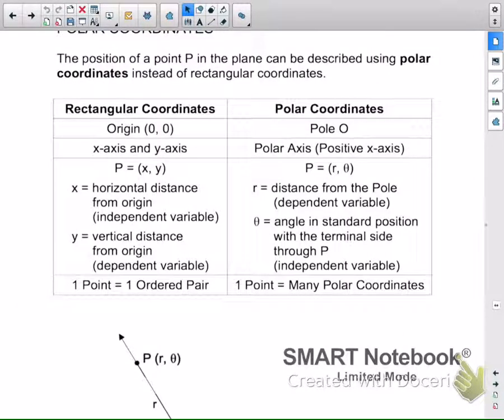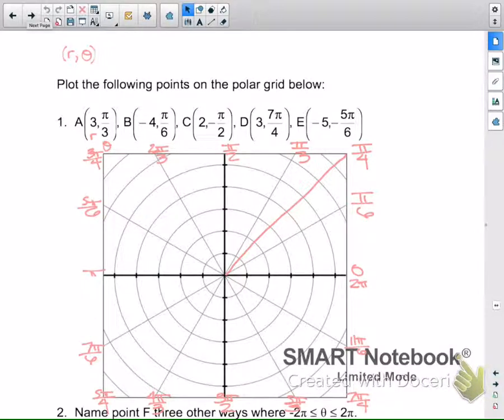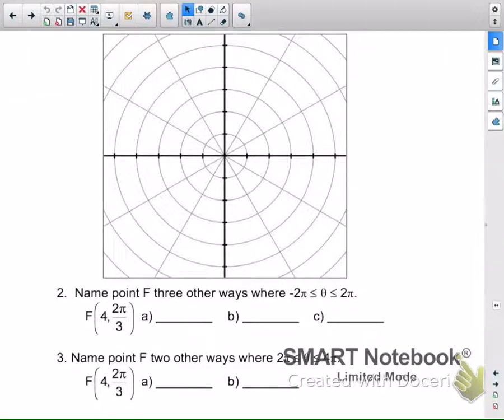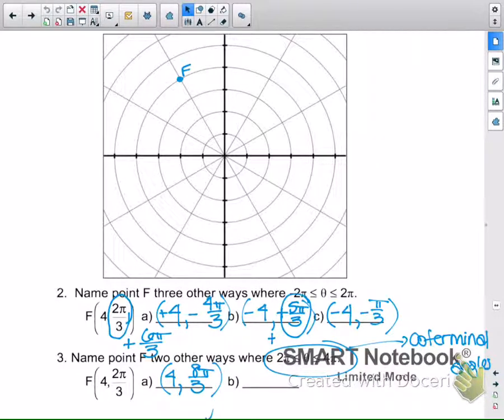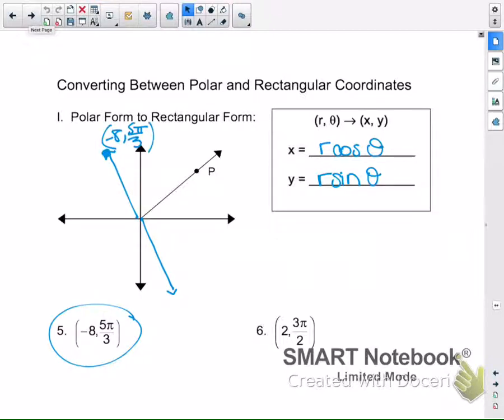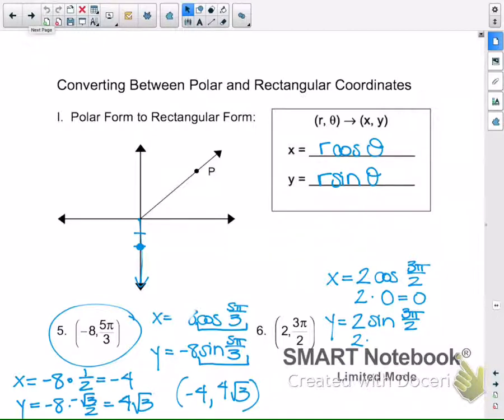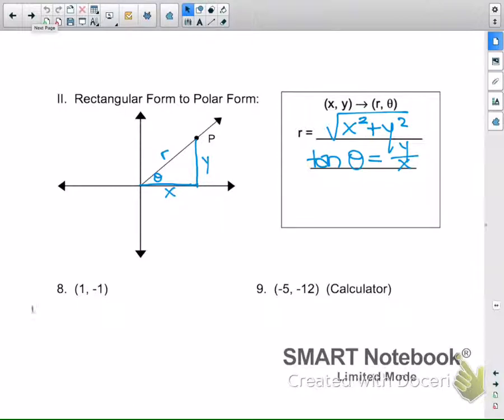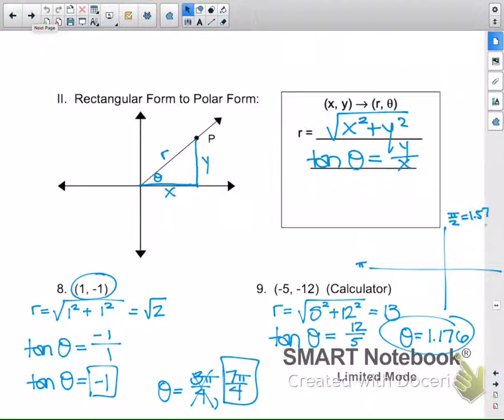18-19 Unit 10 Lesson 1